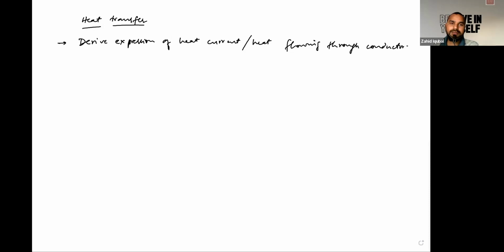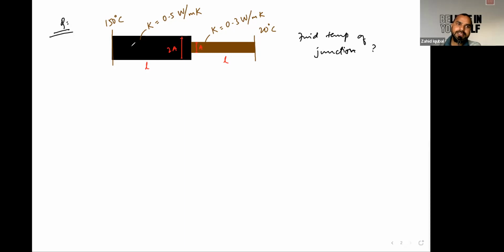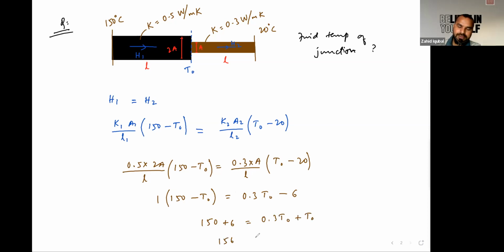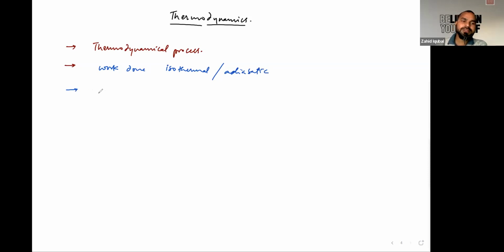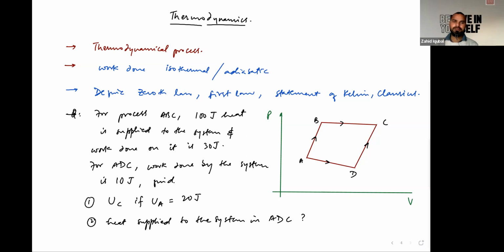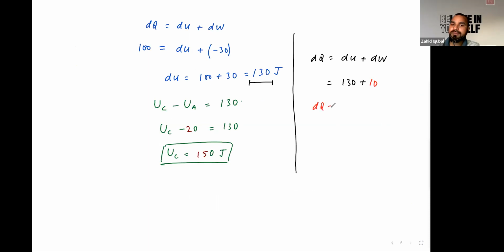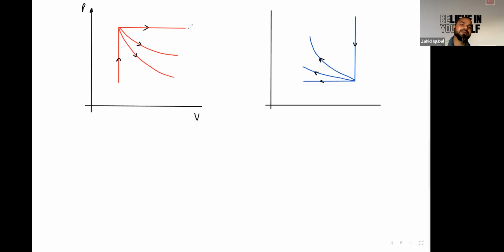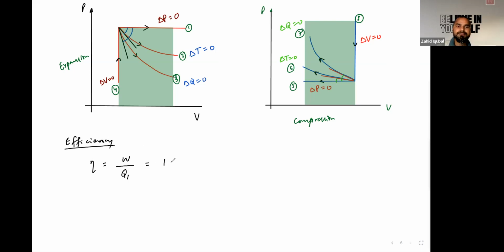Learnivio | Solids and Fluids | Revision | MEC | 15-02-2022